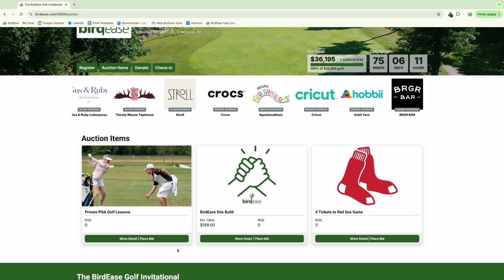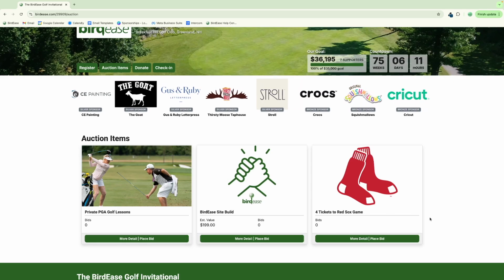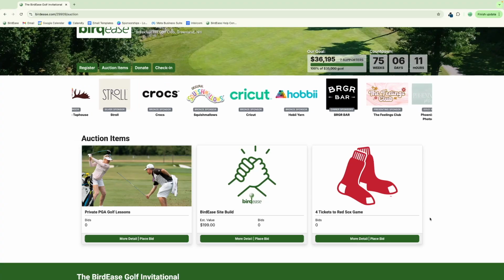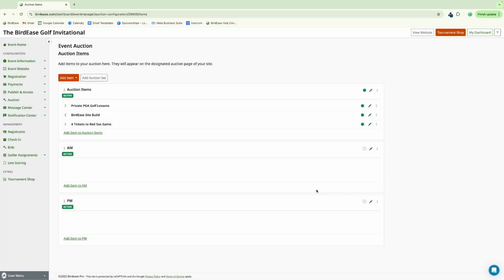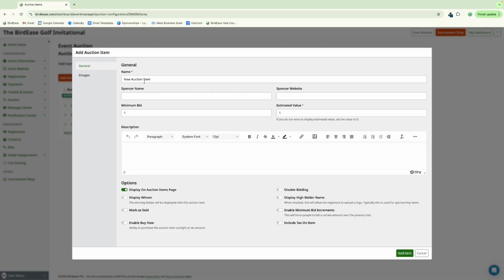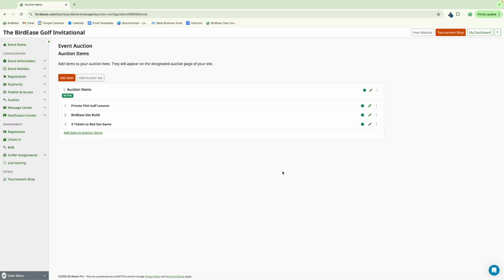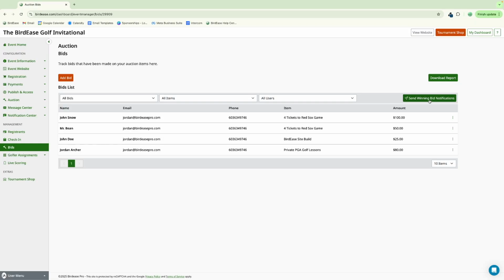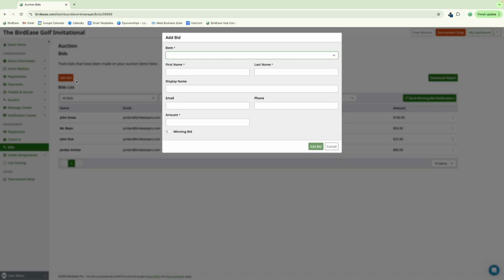Boost Reach and Revenue by Hosting Your Silent Auction 100% Online!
In this video, we will walk you through the entire process of using the BirdEase Silent Auction System, from setting up auction items to managing bids and auction participants.

Whether you're new to organizing silent auctions or looking to streamline your auction process, this video will cover everything you need to know.

We'll show you how to build out an auction page, track bids, and keep participants engaged throughout your event. By the end, you'll have all the tools you need to run a smooth and successful silent auction using BirdEase.

0:00 Intro
0:26 Bidding Process
1:11 Transitioning from Paper Bid Sheets
2:05 Setting Up Your Auction Online
2:51 Configuring Auction Items
3:16 Closing Your Auction
3:40 Managing Bids & Accessing the Auction Report
4:23 What if someone doesn't want to bid online?
4:49 Wrapping Up